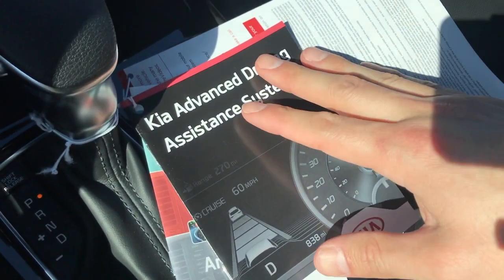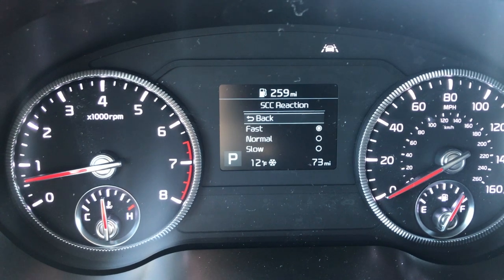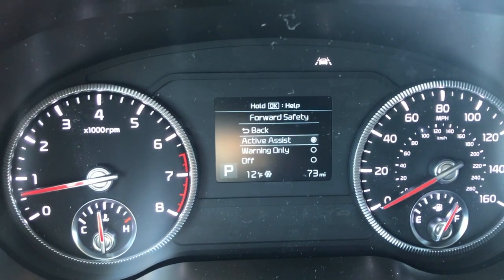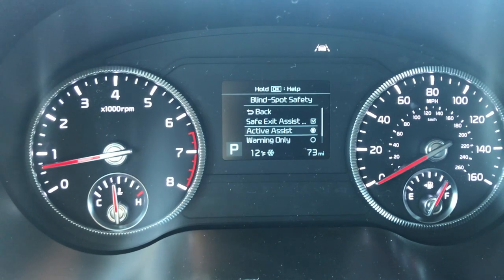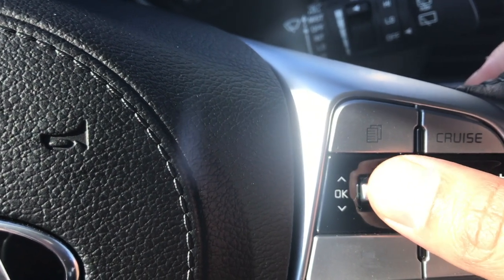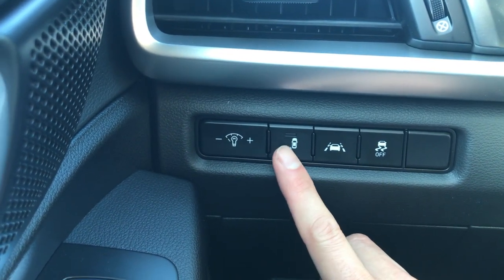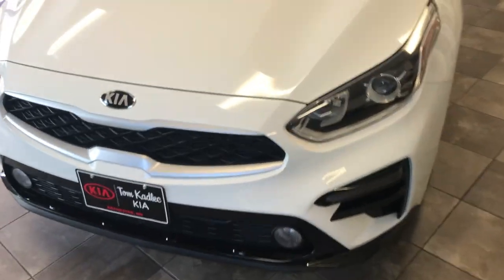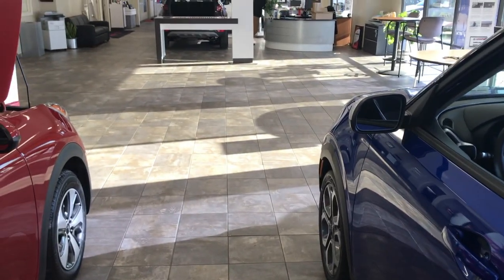KIA Safety Systems (ADAS) Explained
J takes you inside the 2020 Telluride LX for an overview of the new KIA safety features across the board!

Come test drive with J at Tom Kadlec Kia in Rochester Minnesota!